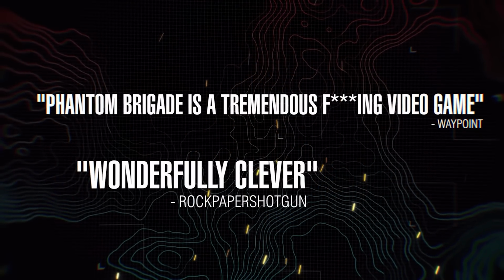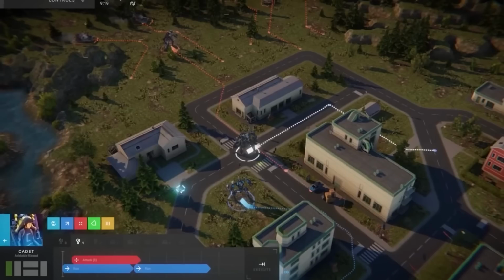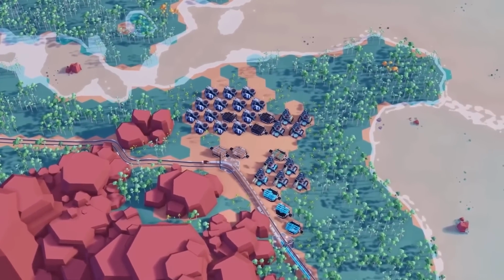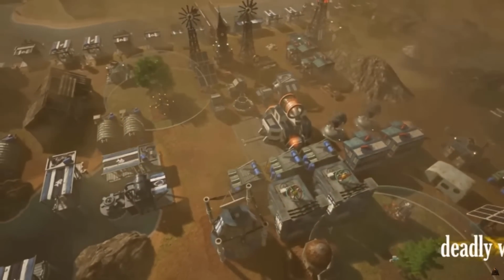STEAM NEXT FEST 2023 - HUGE NEW STRATEGY GAMES! (Strategy, Sim, Tactics & City Builder Games!)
Steam Next Fest February 2023 has arrived, providing a load of new strategy games, simulation games, real time strategy, city building & turn based tactics games. In this video I'm showing off some of the best new strategy game demos in the Steam Next Fest!

Chapters:
0:00 - Steam Next Fest February 2023!
0:32 - Desyced
1:40 - The Great War: Western Front
2:35 - King's Orders
3:45 - Phantom Brigade
5:14 - Plan B: Terraform
5:48 - Oxygen First Breath*
6:55 - Fabledom
8:02 - I am Future
9:34 - Sons of Valhalla
10:25 - Xenonauts 2
12:52 - Broken Arrow

Video Information
Title: STEAM NEXT FEST 2023 - HUGE NEW STRATEGY GAMES! (Strategy, Sim, Tactics & City Builder Games!)